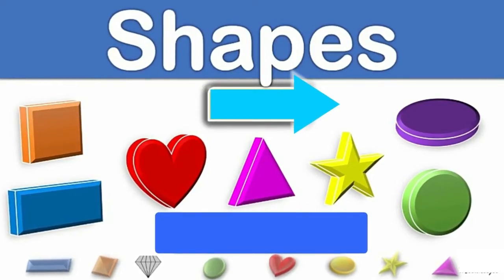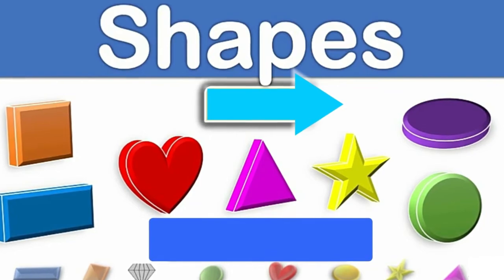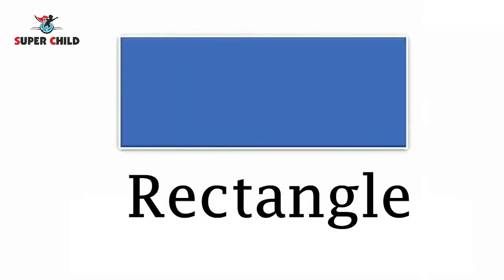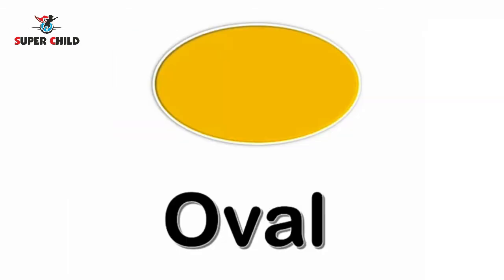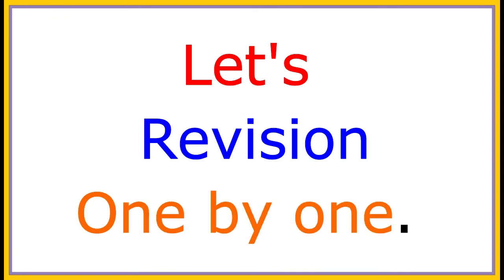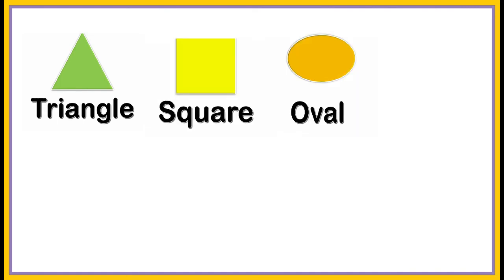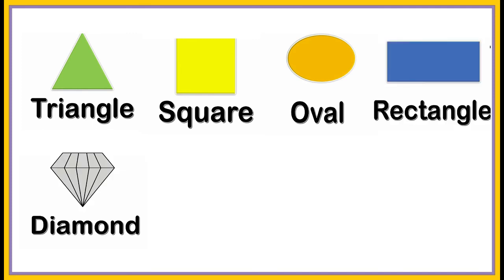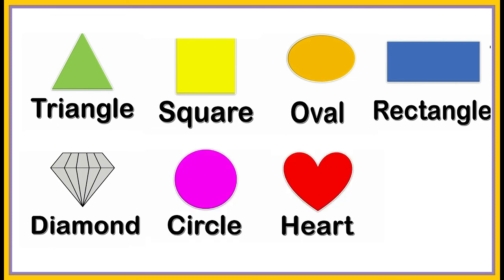Basic Shapes | Names of Shapes | Shapes for Kids | Geometry | Geometric Shapes | Drawing Videos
We brings to you the fun way to learn Shapes Name. In this fun filled video, kids will learn about different Shapes name.

Super Child Presents  The Pre School Video learning series is specially designed for kids to help them learn easily. The explanations given through computer graphics & animation will keep the kids engaged and make learning easy in a fun way.

ALL CONTENTS PROVIDED BY THIS CHANNEL ARE MEANT FOR HELP TECHNICALLY AND EDUCATIONAL CONTENTS TO TEACHER AND PEOPLE TO HELP THEM.